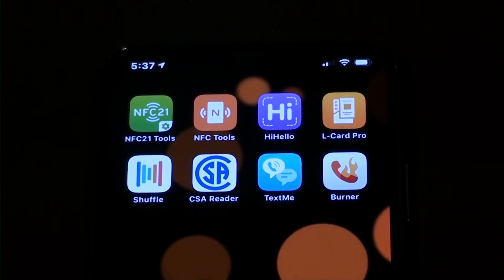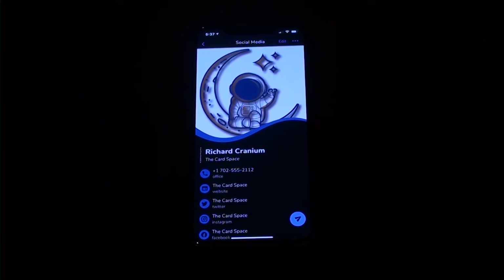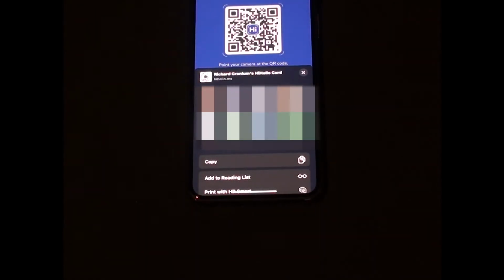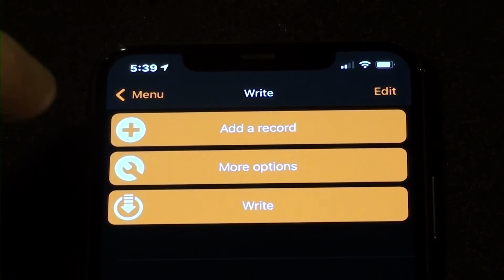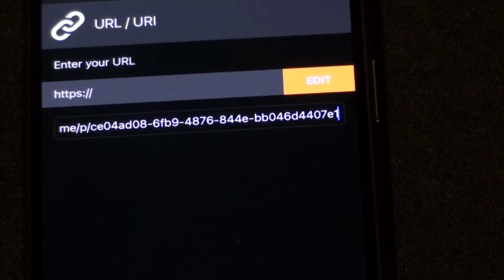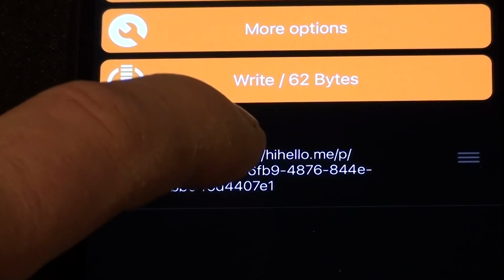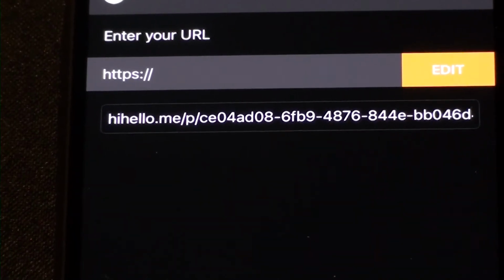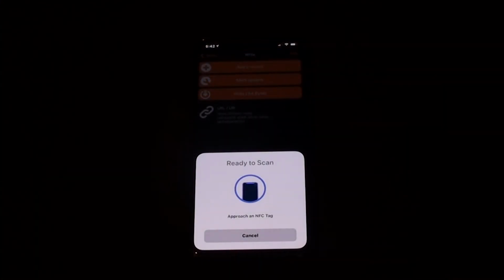HiHello NFC Tool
How to install your Hi Hello online contact card onto your metal NFC card using the NFC TOOL app. This is for android users.  Apple user can also access this app.